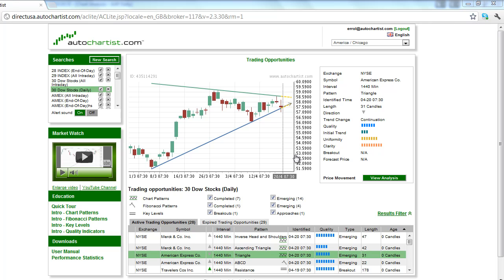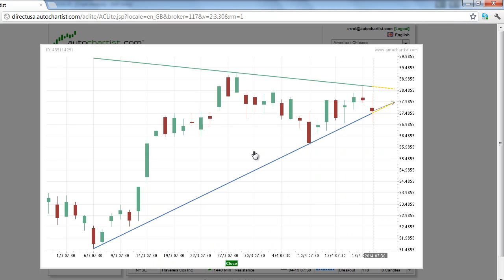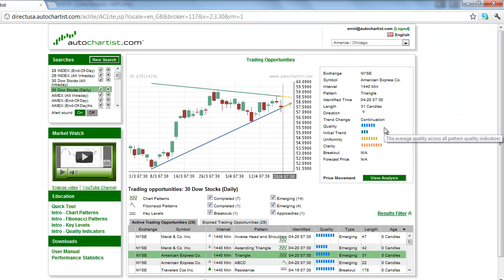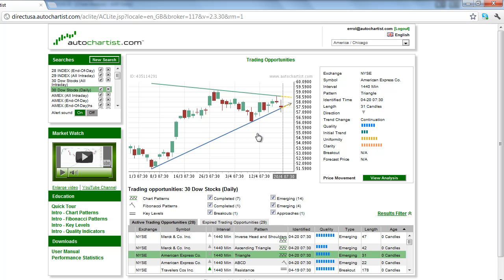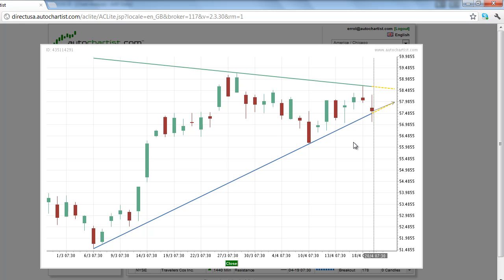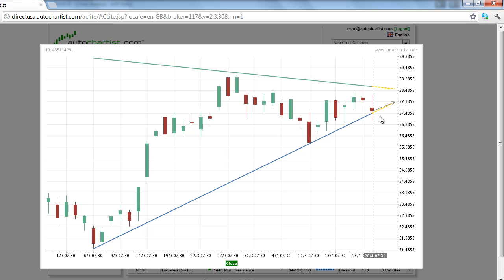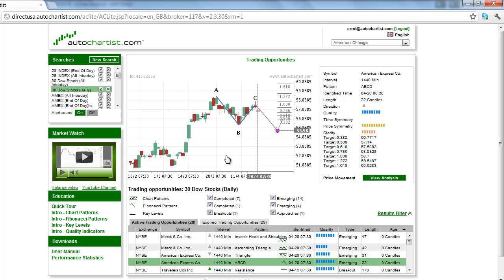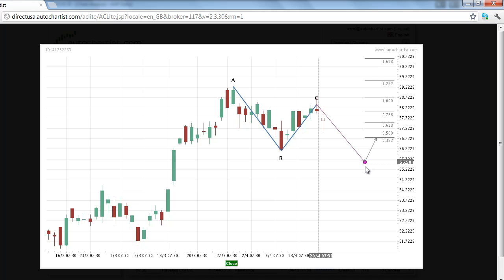Stocks to Watch | A Look at the Best Stocks to Watch for April 20, 2012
This is today's Autochartist stocks to watch for Friday, April 20, 2012.

The wash-out in the broad-based U.S. Stock Indices on Thursday puts a bearish bias on the overall market which may carry over to the individual equities. Today's stock to watch is American Express because this equity market has two emerging bearish patterns which may help to drive it lower especially if the U.S. Stock Indices follow-through to the downside.

American Express, stock symbol AXP, has formed an emerging triangle chart pattern on the 1440-minute chart that has a strong bias to the downside. Since this equity is currently resting on the support line, it looks like it isn't going to take much to drive it lower, thus completing the chart pattern and setting it up for further downside pressure. Sharply lower stock indices are likely to put pressure on this equity market early in the trading session.

The overall quality of this chart pattern is rated a slightly above average 6-bars.  The initial trend which measures the strength of the trend prior to the chart pattern's formation is a low 3-bars. The uniformity rating which looks for the presence of equidistant tops and bottoms is rated a strong 7-bars. The clarity rating measures the market noise during the creation of the chart pattern. Its solid 9-bar rating suggests the absence of both price gaps and price spikes.

The triangle chart pattern according to stock market technical analysis theory is a non-trending pattern. The gradual narrowing of the support and resistance lines compresses the price ranges, often leading to a volatile breakout as the market nears the apex of the triangle.  Since American Express is so close to the apex, traders should be looking for a volatile move. The first downside target will be the swing bottom near 56.09. This is followed by a 50% retracement target of the rally from 51.59 to 59.10. This potential downside target is 55.35. The expected break will be negated if the market trades through
58.60.

American Express has also formed an emerging ABCD Fibonacci pattern. This pattern is forecasting a possible break into Point D, or the target at 55.58. If the market does reach this price level in the allotted time period then traders should watch for a potential retracement to the upside.

According to the principles of technical analysis of stock trends, the two potential price targets determined by the two different Autochartist chart analysis techniques have formed a potential support cluster at 55.58 to 55.35. If the market breaks as forecast by the triangle chart pattern and the ABCD Fibonacci pattern, then traders could press this stock hard especially since both analysis techniques agree on the direction and the magnitude of the move. The combination of both of these patterns should give the trader clarity to approach this stock with a clear conviction of impending weakness.